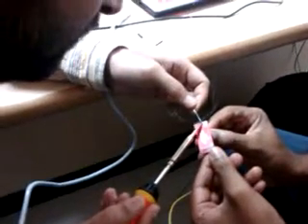Arduino - Soldering the bluetooth shield - Part 1